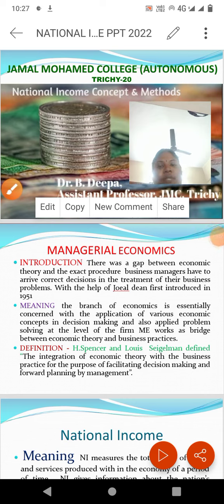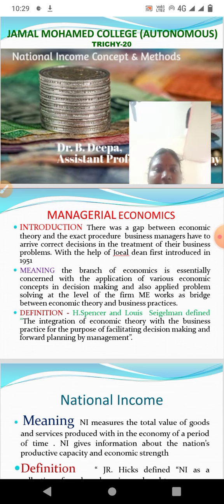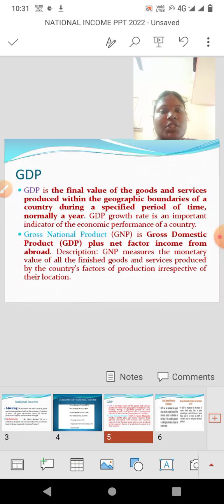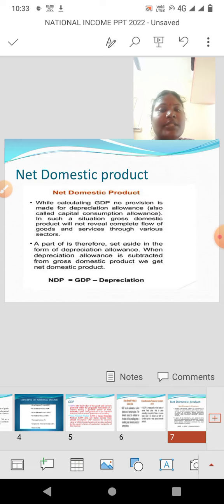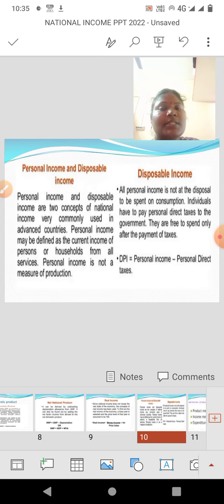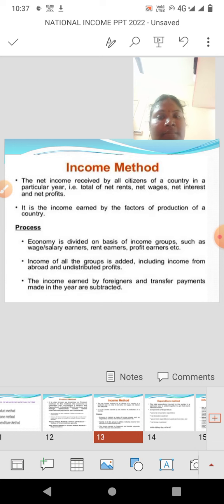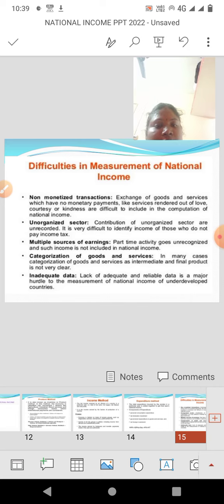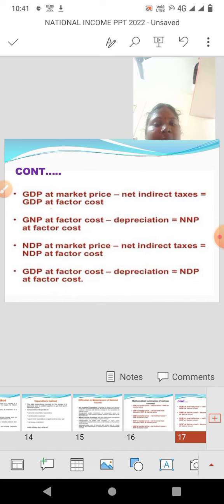National Income Concepts and methos of measuring NI